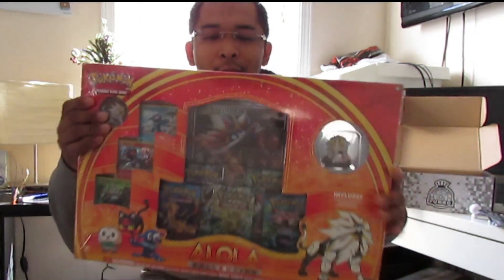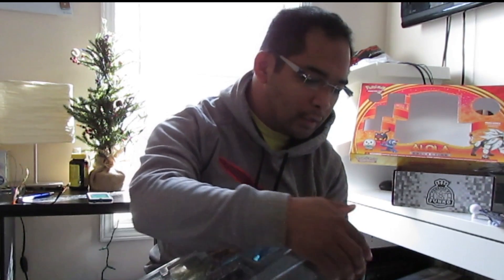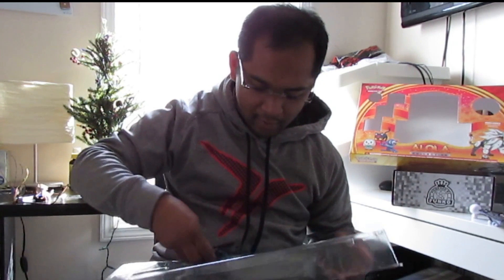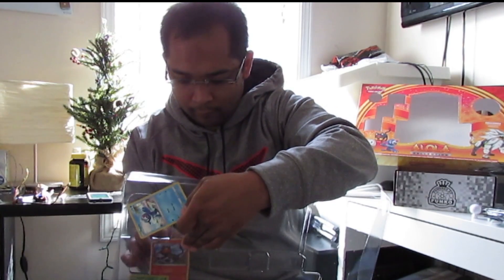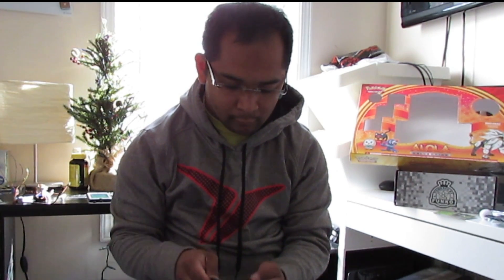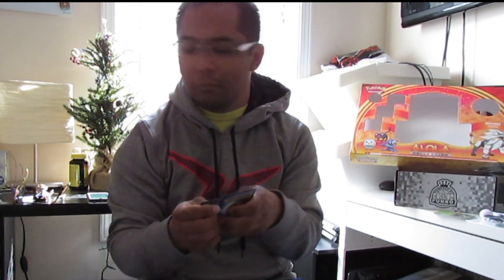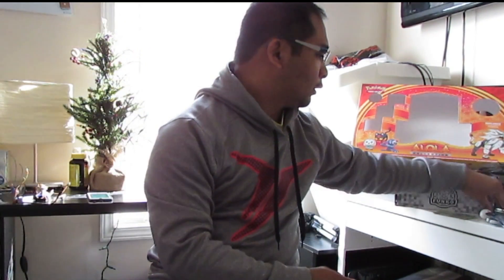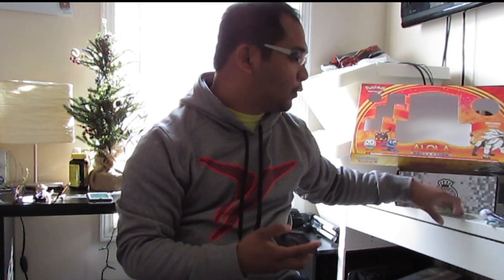POKEMON TCG UNBOXING episode 2 - POKEMON ALOLA COLLECTION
Unboxing Pokemon TCG ALOLA COLLECTION